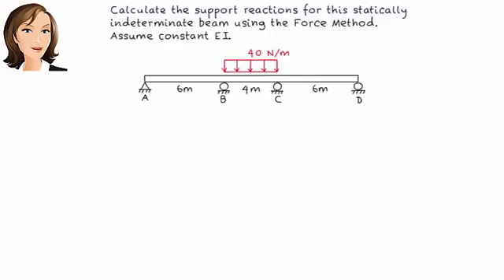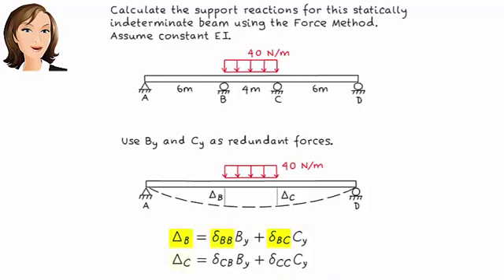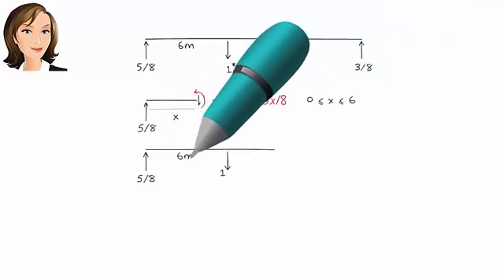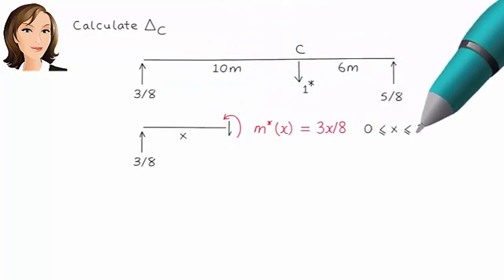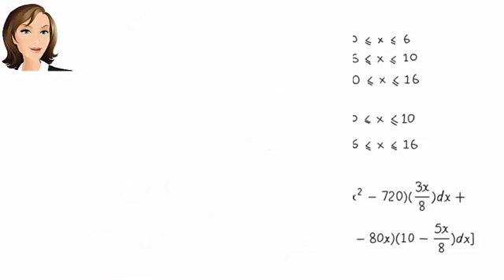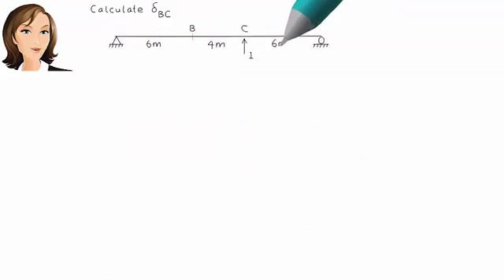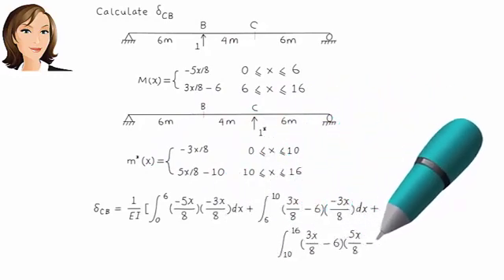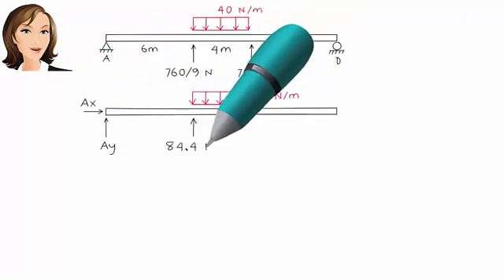6_Force Method_ Exercise Problem_3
طريقة القوة الواحدية لتقرير الجوائز _ غير المقررة